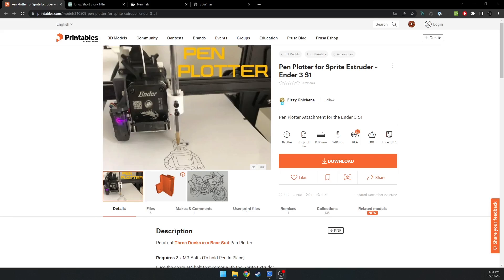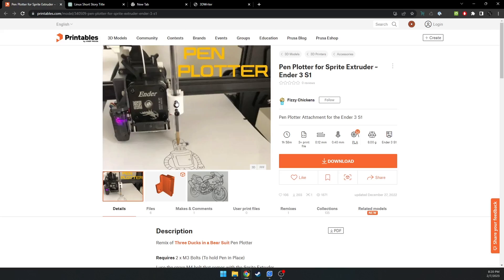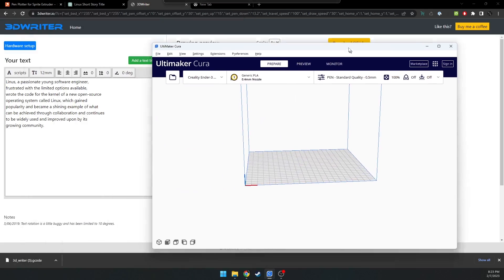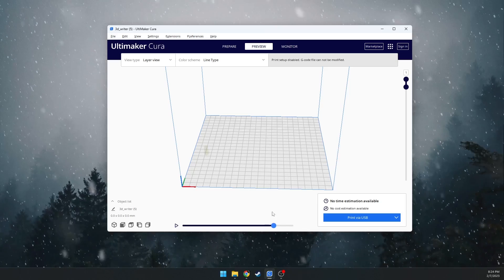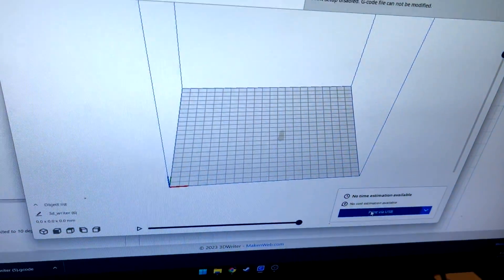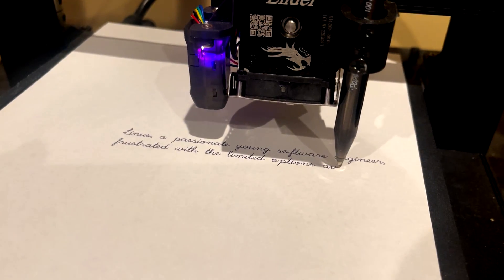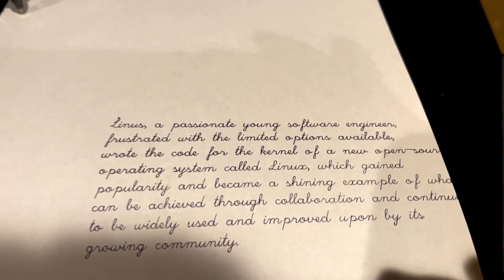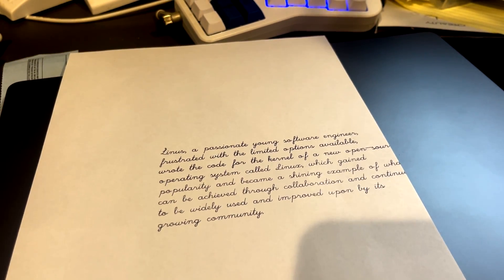Writing with a 3D Printer! | AI THAT CAN WRITE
In this video I go over how you can use a 3D Printer to handwrite a document that was created with ChatGPT! All the resources used in this video are down below in the resources section. If you have any question or comments leave them in the comment section below!

3DWritter.io